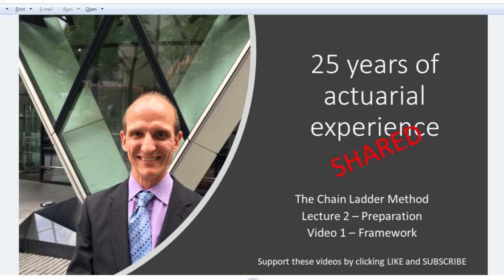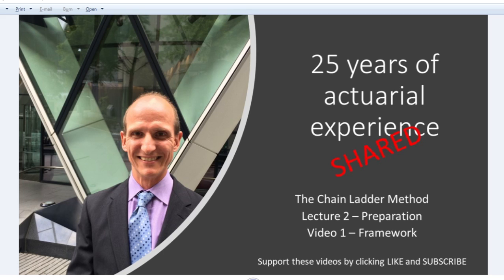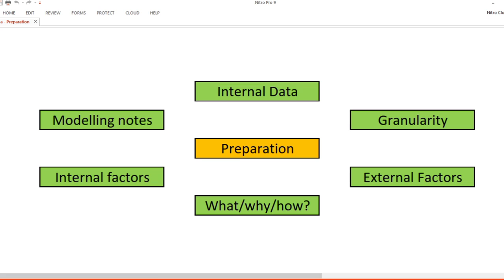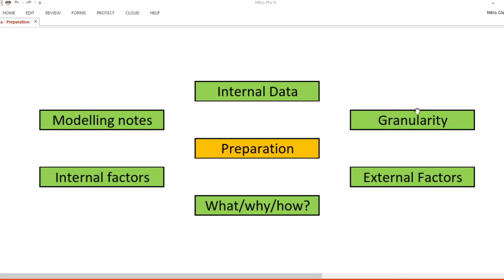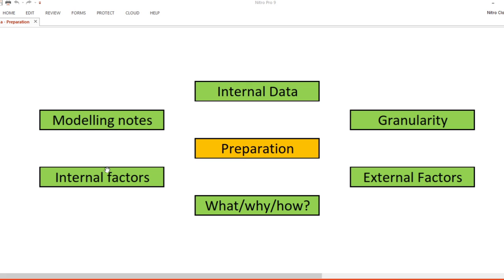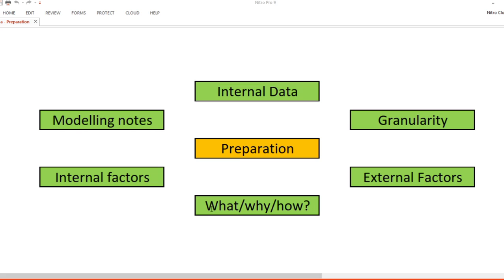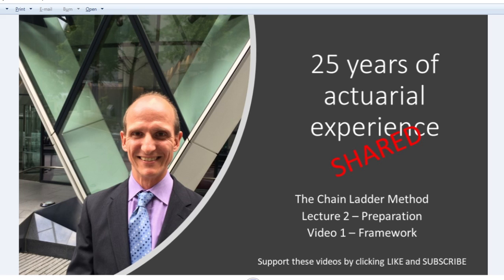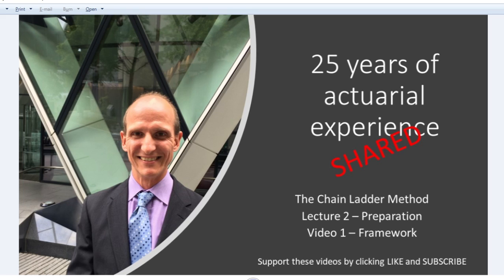Chain ladder lecture 2a of 5. 25 years of actuarial experience SHARED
An experienced general insurance actuary continues a series of 5 lectures explaining the chain ladder method in detail.